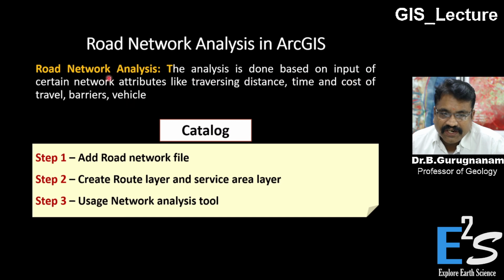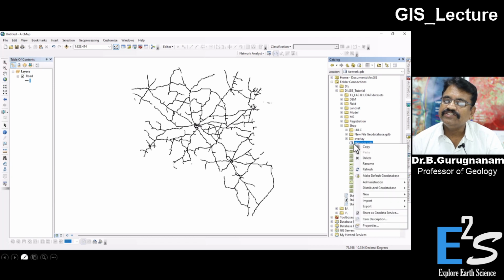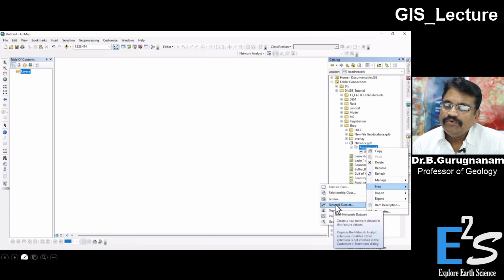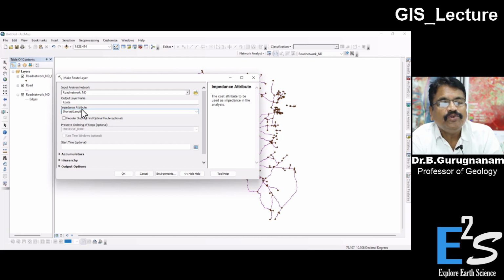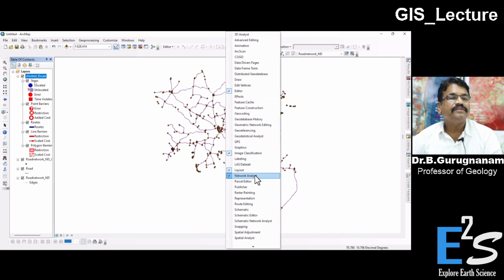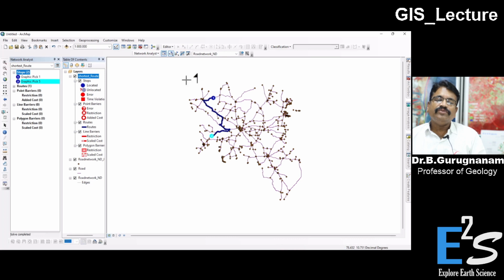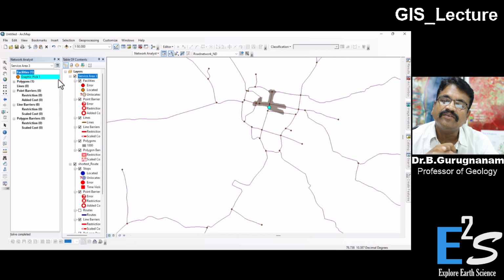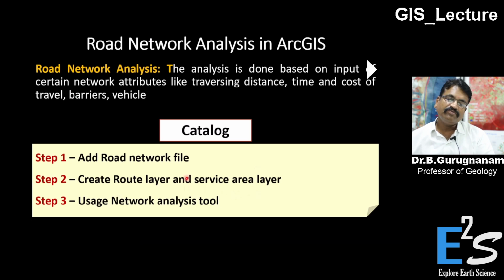Road Network Analysis in ArcGIS